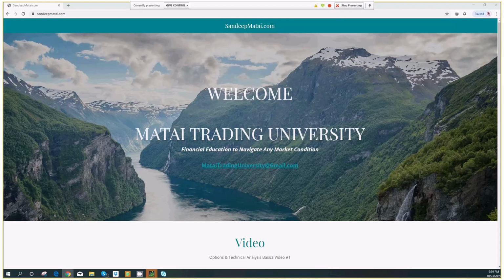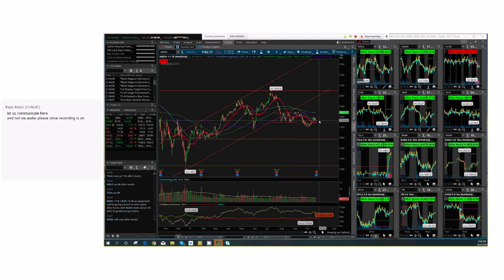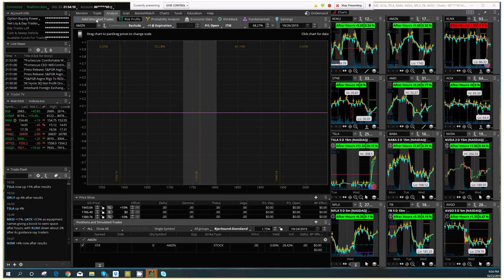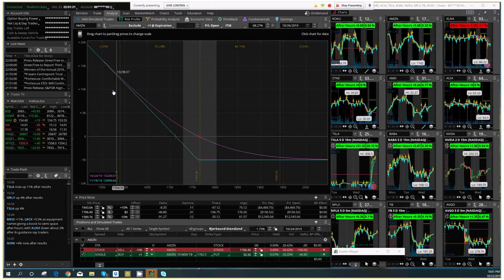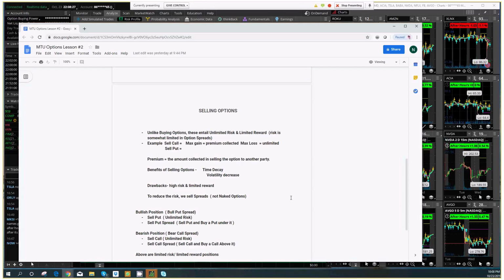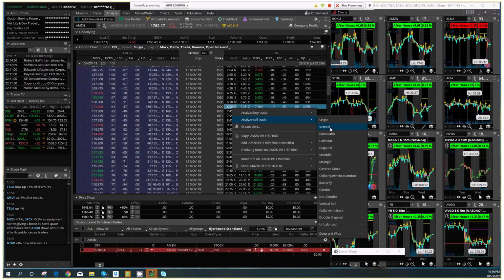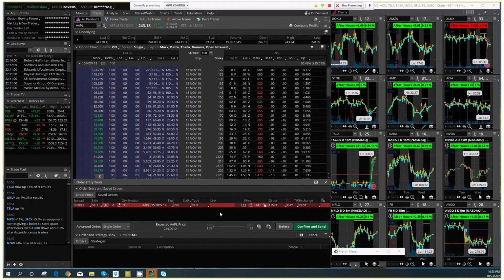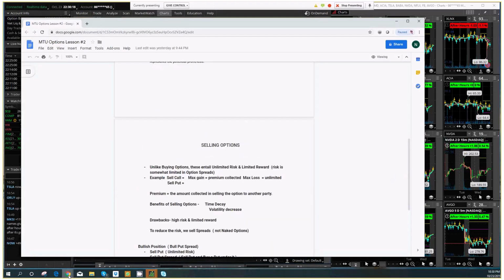Stock Market Trading - Session 4 - Learning Options & Technical Analysis Basics2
Options & Technical Analysis Basics  Video #2 presented by Sandeep Matai